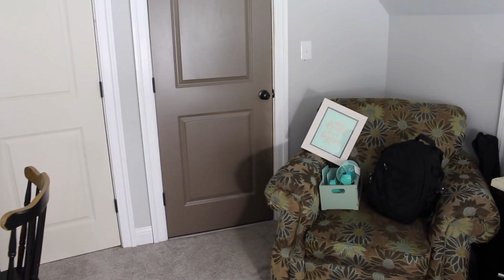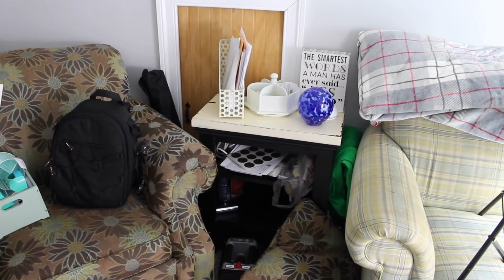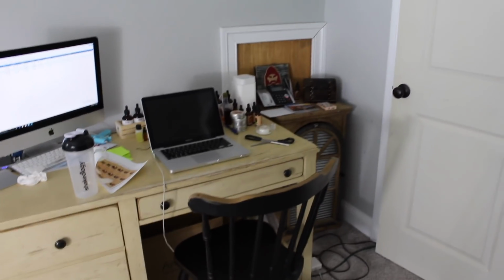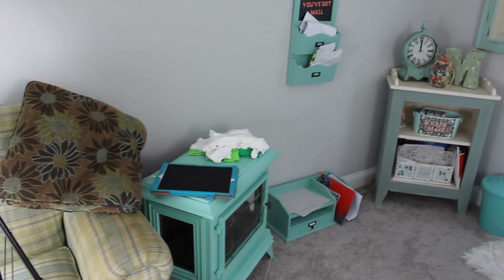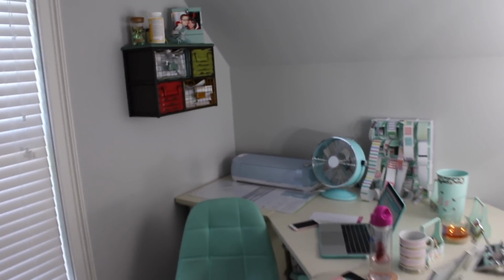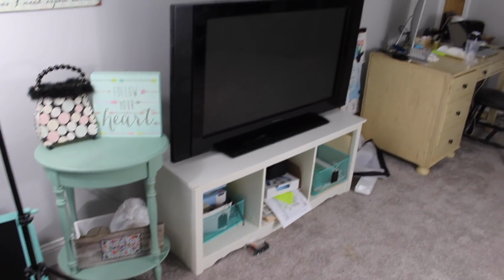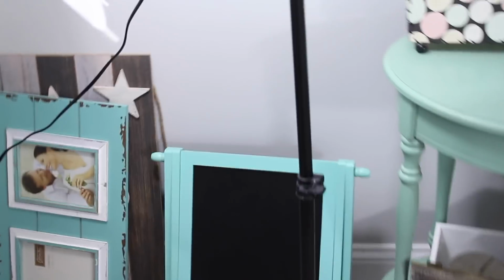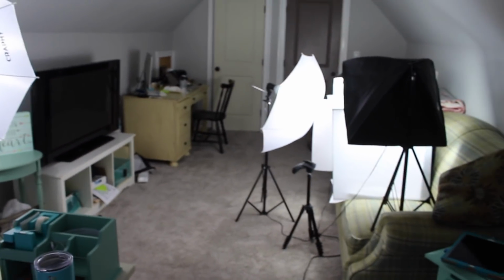My Home Office Tour!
Come with me on a brand new adventure as we tour my home office! I am going to start doing more videos with more of Megan in them. I hope you like the new direction.

C’mon Get Happy And Healthy! Join the thousands of others who live Plexus to help you look better, eat better, focus better, and live better.

Happy Planner Setup Videos: Learn How To Best Use Your Planners!

Some Of My Favorite Happy Planner Stuff!

Happy Planner Metal Expander Disks

Create 365™ The Happy Planner™ Pen Holders

Create 365™ Big The Happy Planner™ Paper Punch

Create 365 Happy Planner Storage Case

Create 365 Happy Planner Pen Case

Planner Basics Create 365 Happy Planner Rolling Stamp

Create 365 Happy Planner Budget Planner Pages

LimoStudio Light Box Kit With Green Screen

LimoStudio 24’’ LightBox Cube

Manfrotto Tripod

Amazon Basics Camera Bag

Megan Gray
101 Lee Ave
Lexington, VA 24405